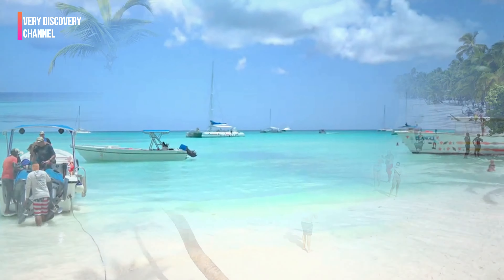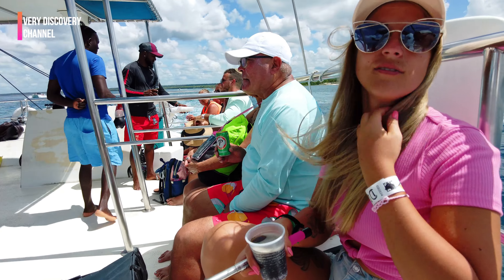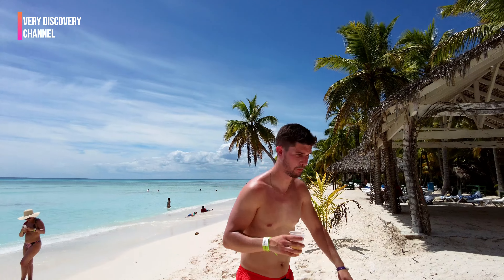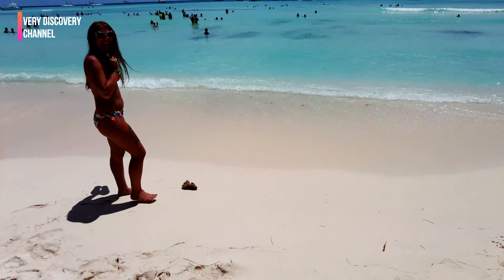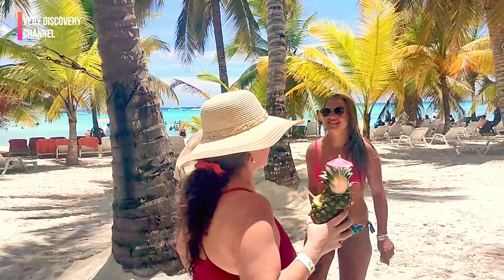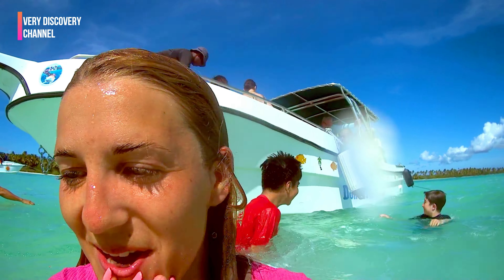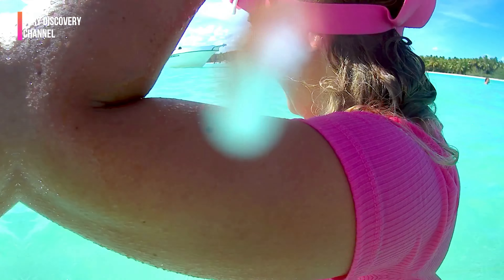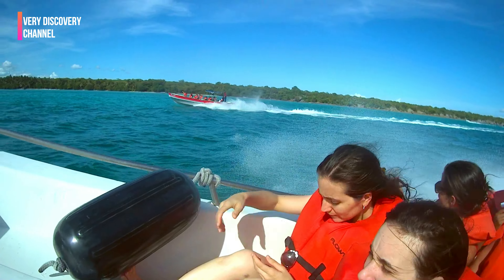4K Isla Saona - Dominican Republic - Saona Island 🌴🇩🇴 Caribbean PARADISE🌴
Isla Saona, Dominican Republic.
🇩🇴 ~~R-E-P-U-B-L-I-C-A--D-O-M-I-N-I-C-A-N-A~~~ 🇩🇴 Join us on an unforgettable day trip to Isla Saona, a breathtaking tropical island located in the Caribbean! In this action-packed vlog, we take you along as we embark on a thrilling journey, starting with a scenic catamaran ride to the island and ending with a thrilling speed boat adventure on our way back.🌴
Join us as we uncover more hidden gems and explore the world, one thrilling adventure at a time.🌴